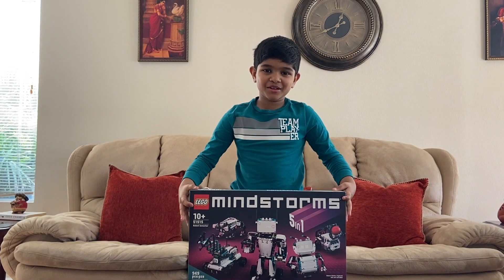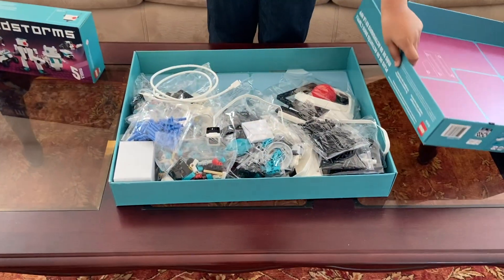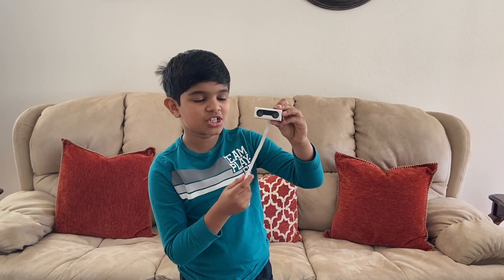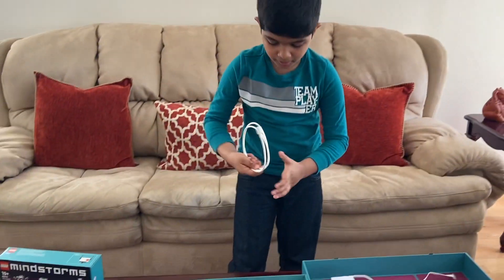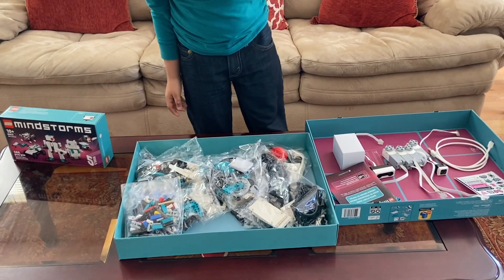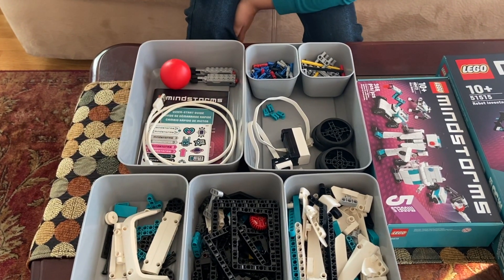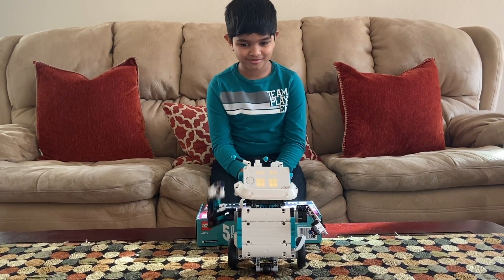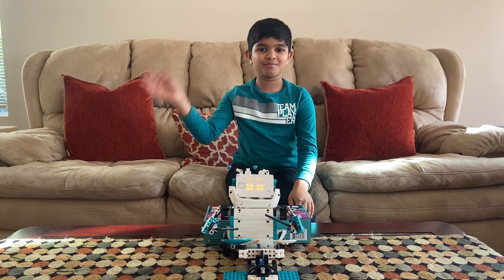Unboxing & Unleashing the magic of Lego Mindstorms Robot Inventor 51515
Unboxing, sorting and building of Lego Mindstorms Robot Inventor 51515